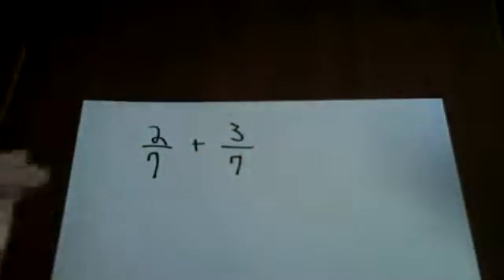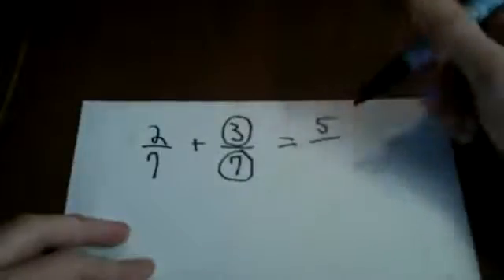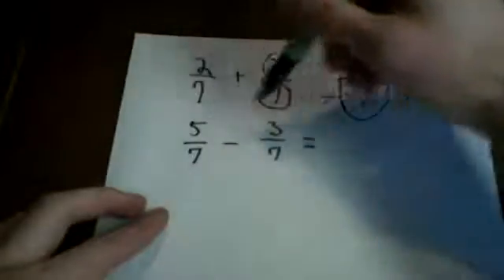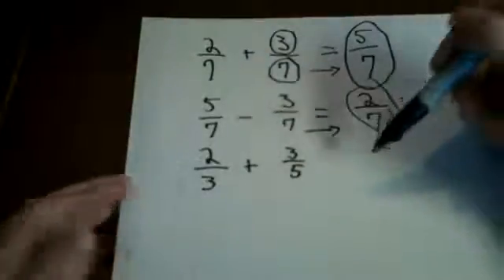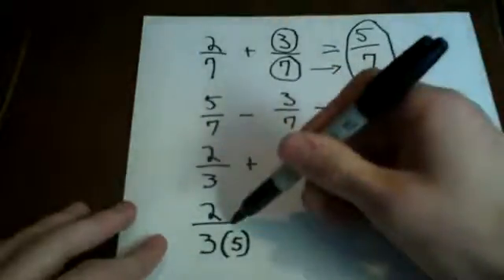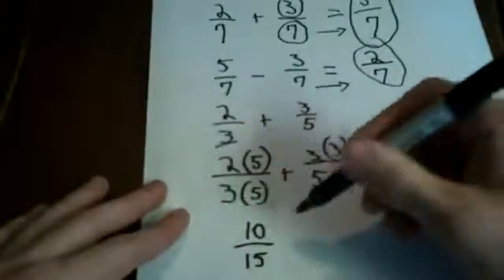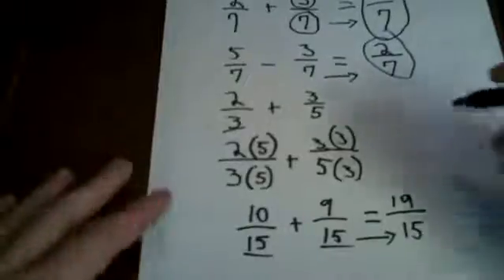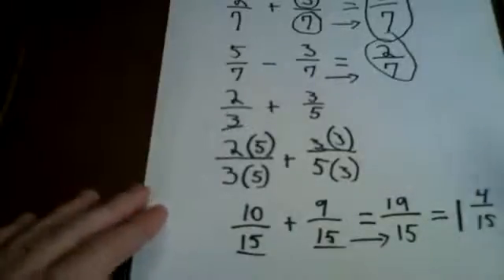Adding and subtracting fractions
How to add and subtract fractions